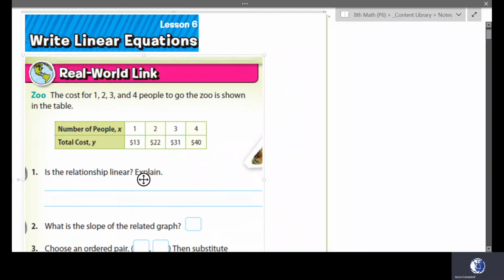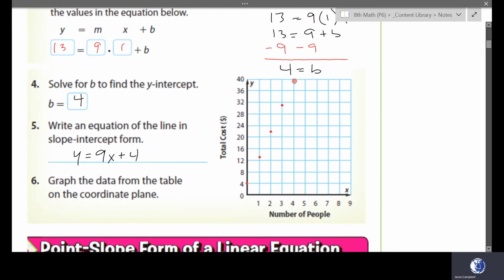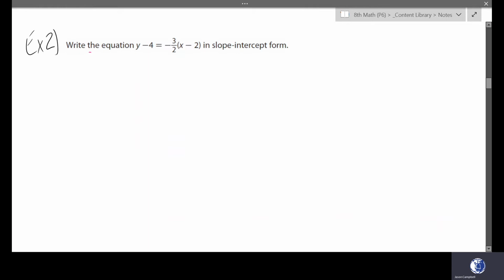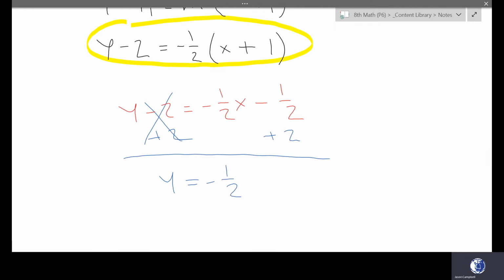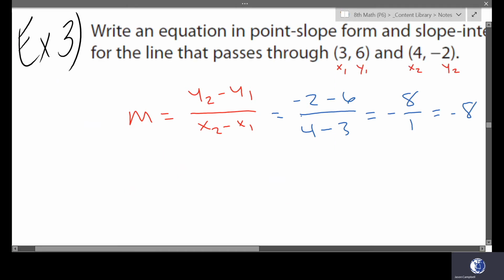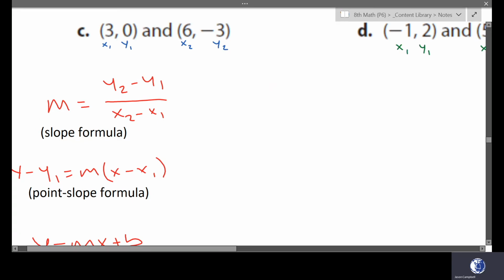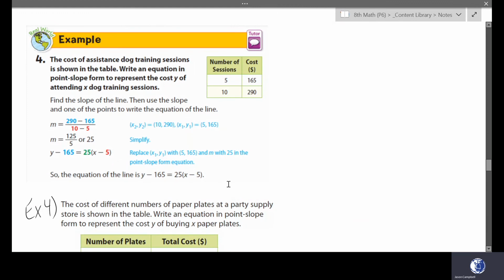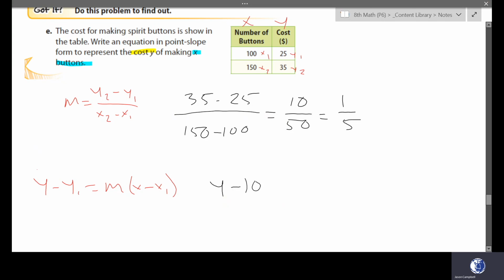8th 3.6 Write Linear Equations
California’s Common Core Content Standards
A8.A.EE.4 Use similar triangles to explain why the slope m is the same between any two distinct points on a non-vertical line in the coordinate plane; derive the equation y = mx for a line through the origin and the equation y = mx + b for a line intercepting the vertical axis at b.
A8.F.F.3 Interpret the equation y = mx + b as defining a linear function, whose graph is a straight line; give examples of functions that are not linear.
A8.F.IF.8.a Graph linear and quadratic functions and show intercepts, maxima, and minima.
A8.F.LQ.12 Interpret the parameters in a linear or exponential function in terms of a context.
8.EE.6 Use similar triangles to explain why the slope m is the same between any two distinct points on a non-vertical line in the coordinate plane; derive the equation y = mx for a line through the origin and the equation y = mx + b for a line intercepting the vertical axis at b.
8.F.3 Interpret the equation y = mx + b as defining a linear function, whose graph is a straight line; give examples of functions that are not linear.
F-IF.7.a Graph linear and quadratic functions and show intercepts, maxima, and minima.
F-LE.1.a Prove that linear functions grow by equal differences over equal intervals, and that exponential functions grow by equal factors over equal intervals.
F-LE.2 Construct linear and exponential functions, including arithmetic and geometric sequences, given a graph, a description of a relationship, or two input-output pairs (include reading these from a table).